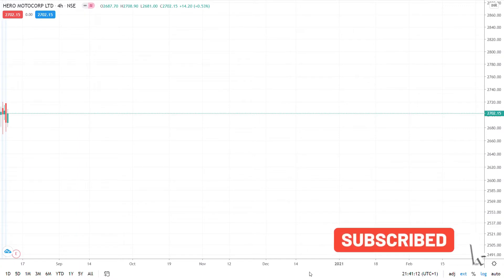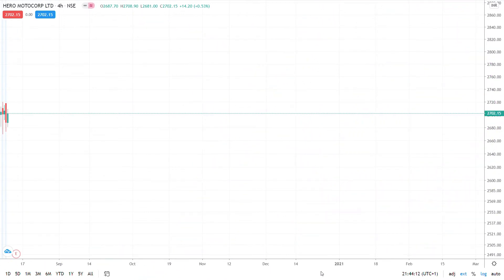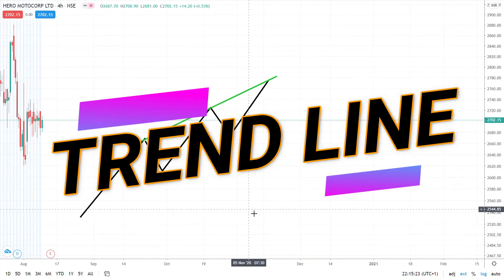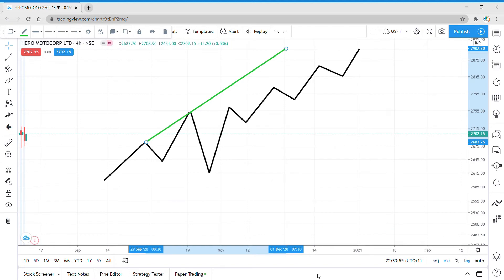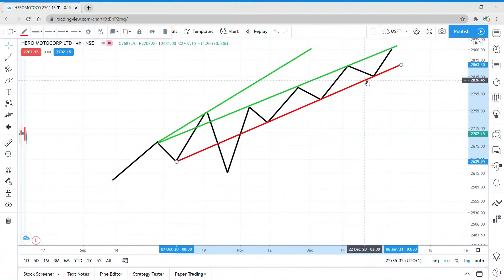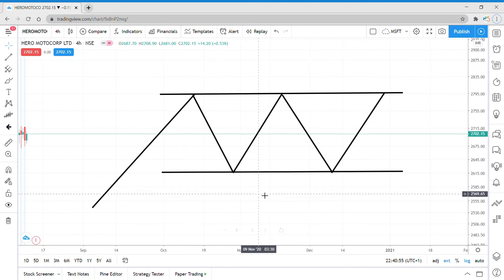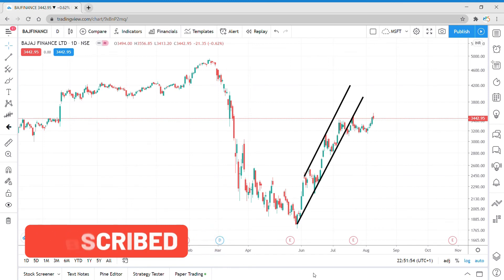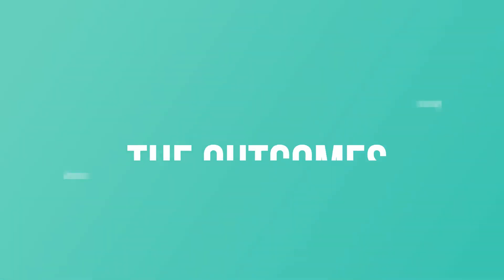How To Draw Amazing Trend Lines That Work? | Hi5 Trader | Hi5 Trainer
Hello friends! It's Hi5 Trainer! In this video, we are going to learn How To Draw Amazing Trend Lines That Work.